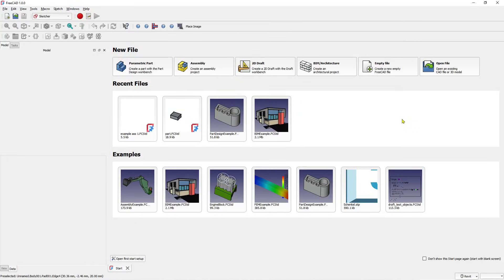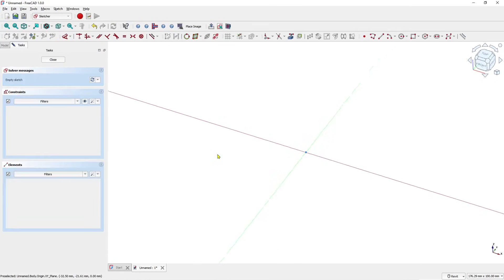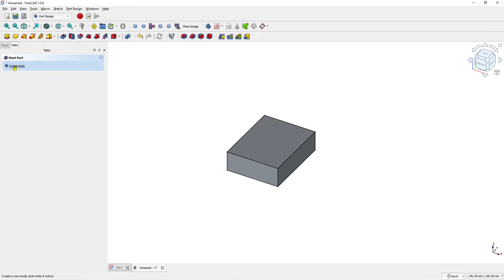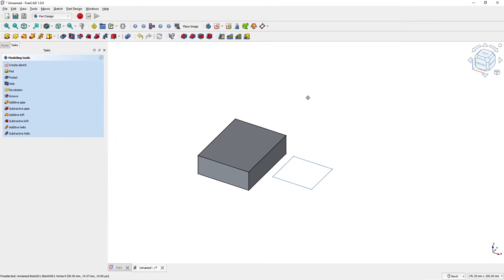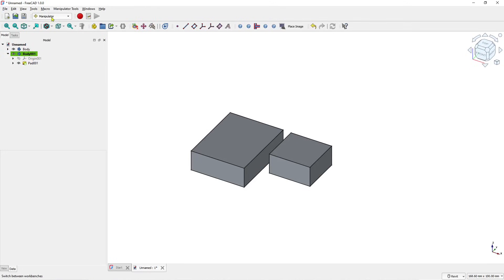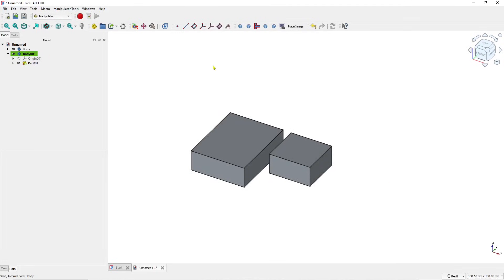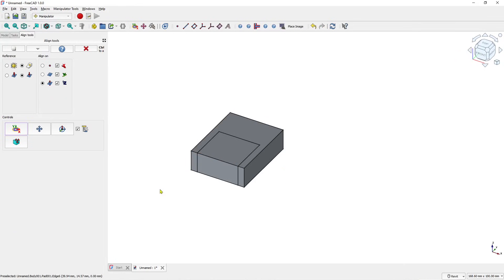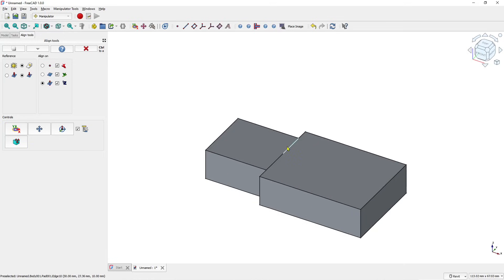FreeCAD 1.x How To Align Body Parts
Want to learn how to align body parts in FreeCAD 1.x? This tutorial will guide you through the process step-by-step, making it easy to create precise and detailed designs.